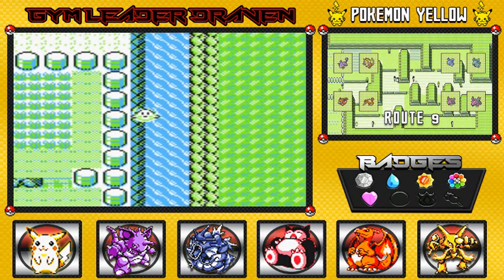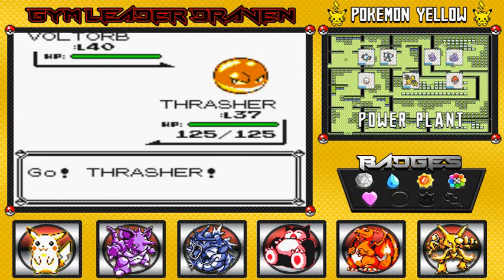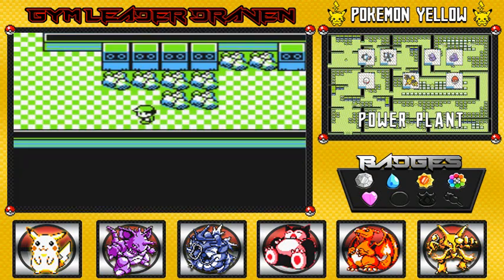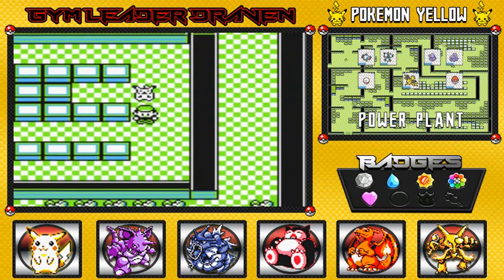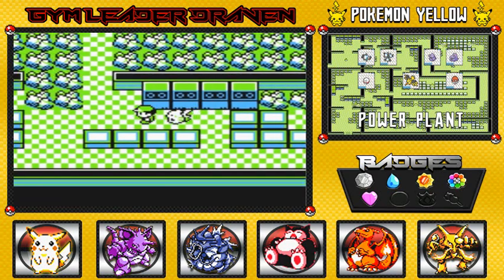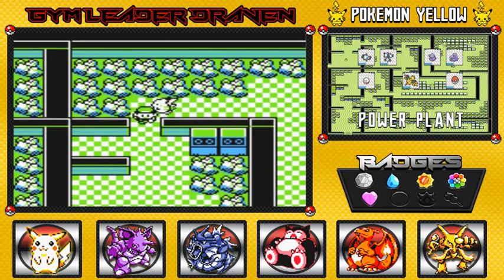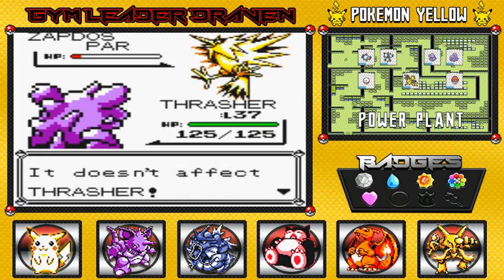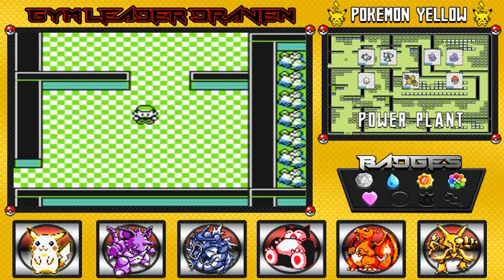Pokemon Yellow Walkthrough Part 41: Powerplant Fun with Zapdos!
Getting into the Powerplant, we're facing a lot of Electric Pokemon and Pokemon that look like items! Let's if our luck changes when we face the legendary bird Pokemon Zapdos!

Pokémon Yellow Version: Special Pikachu Edition "Pocket Monsters Pikachu"), more commonly known as Pokémon Yellow Version, is a 1998 role-playing video game developed by Game Freak and published by Nintendo for the Game Boy handheld video game console. It is an enhanced remake of Pokémon Red and Blue. Along with the release of Pokémon Yellow, a special edition yellow Pokémon-themed Game Boy Color was also released.